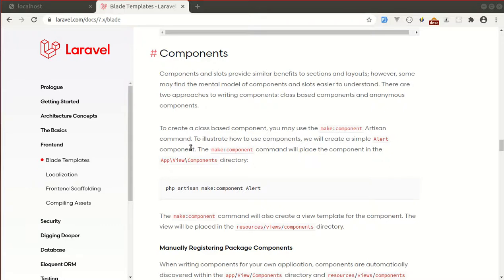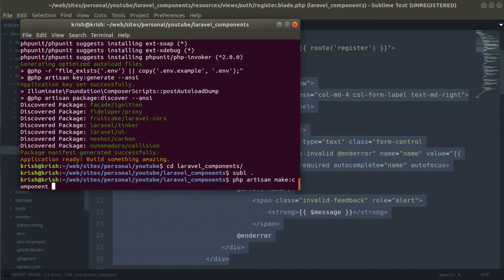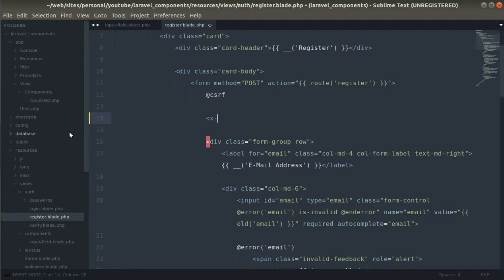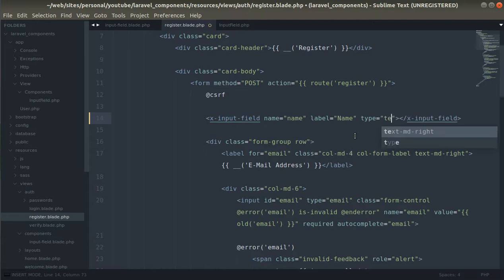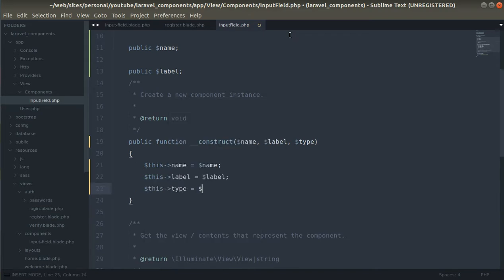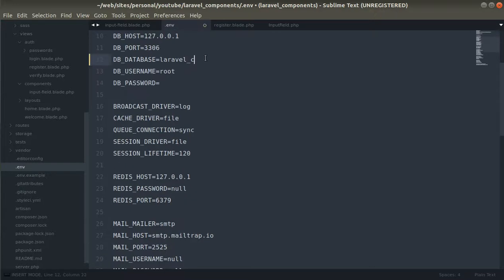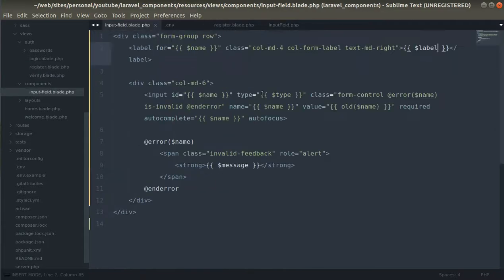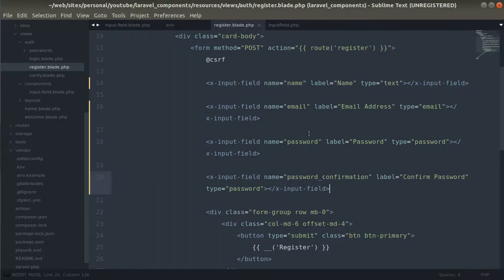How to use components in Laravel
In this video we are converting a default registration page input fields into blade components. I hope you will get some idea from this video. Thank You. Happy Coding.